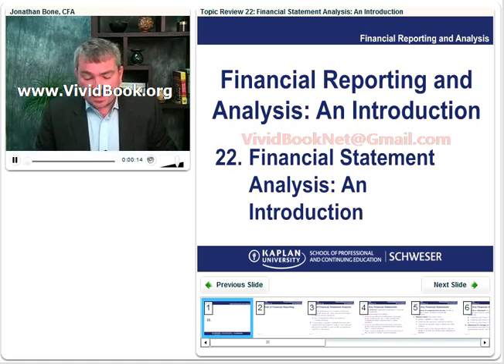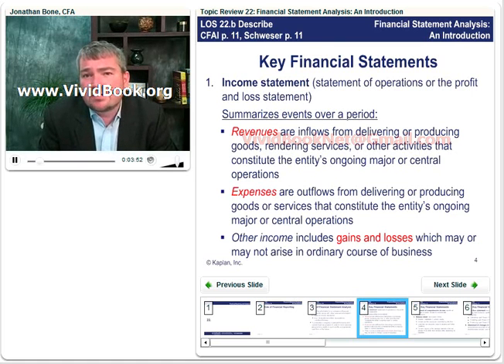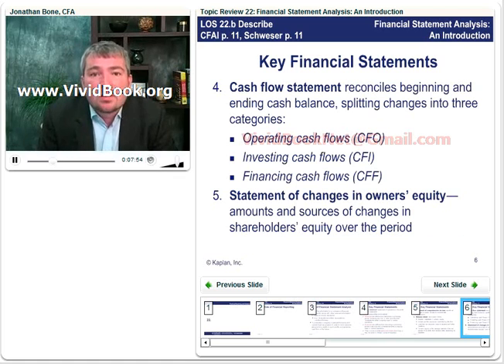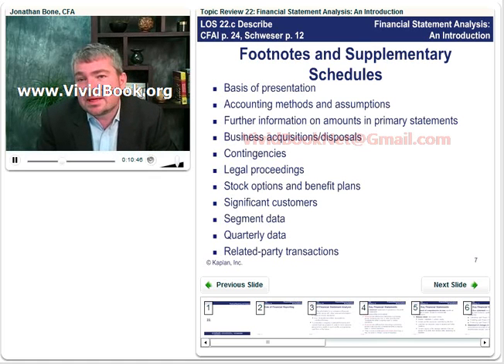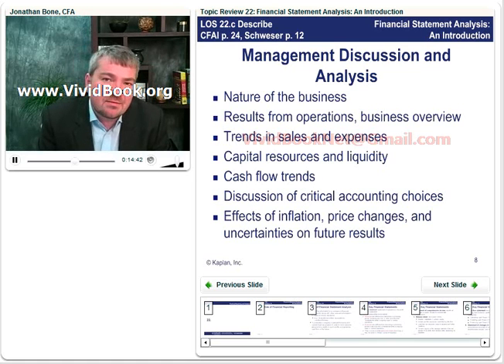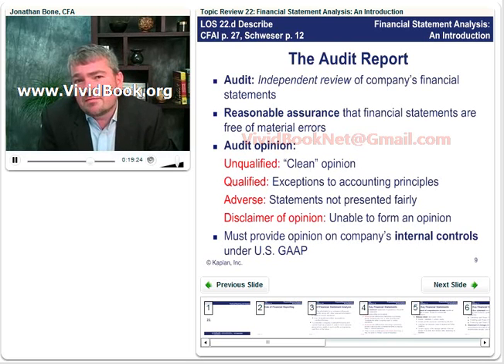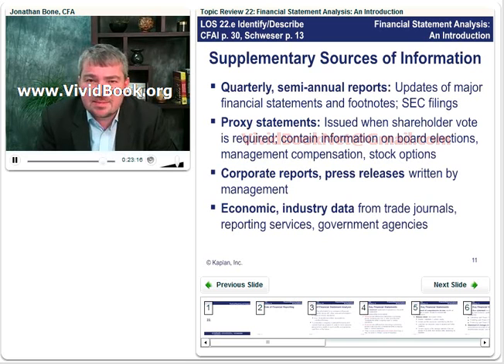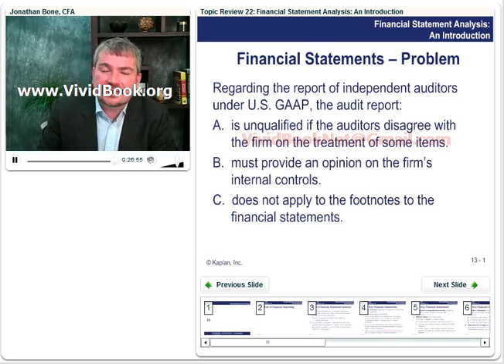2014 CFA L1 T R 22